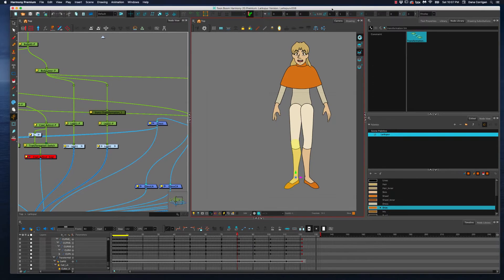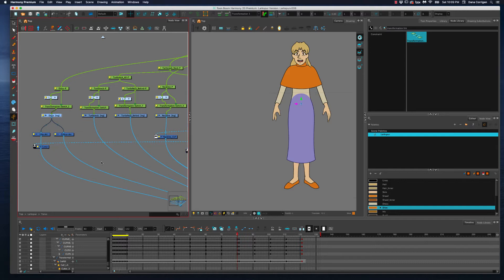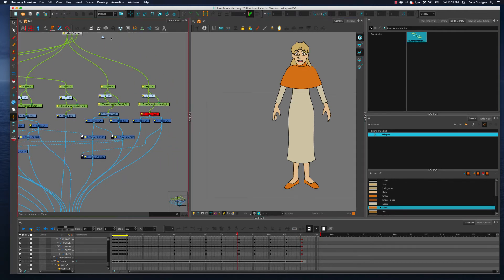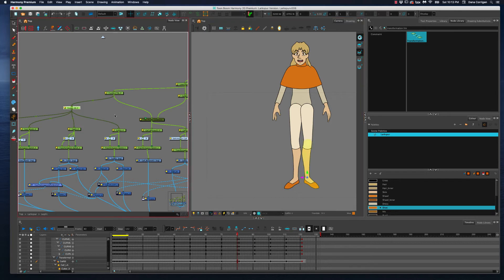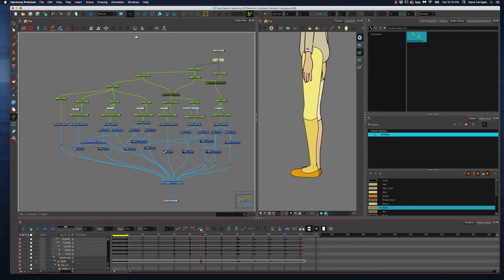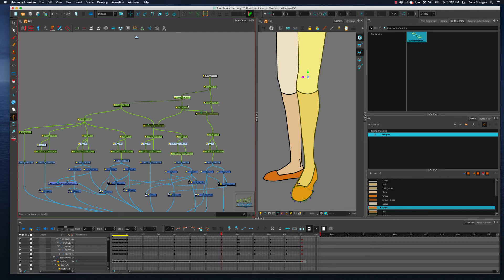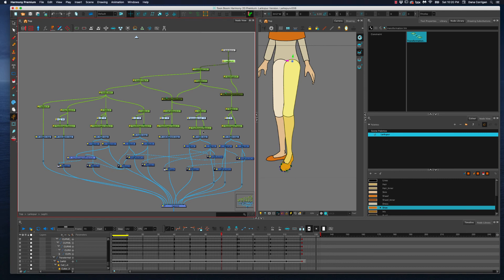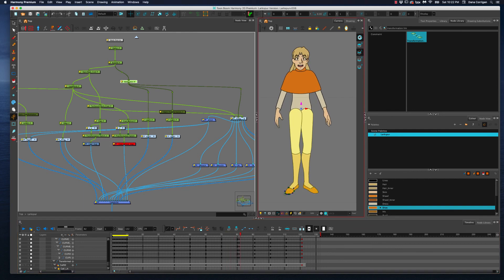Larkspur Rig Progress: Using 2-Point Constraints to Make IK Legs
I am way too happy to have finally learned a way to make IK legs in a 2D Rig!